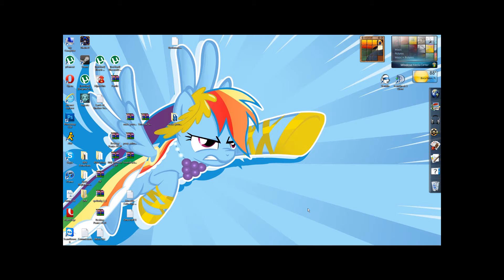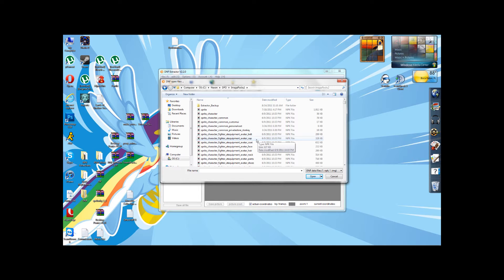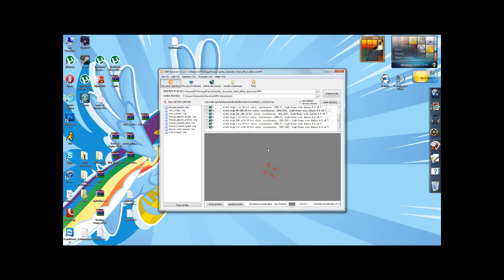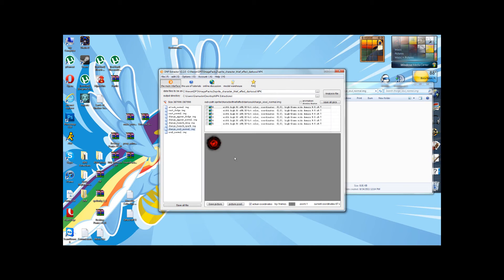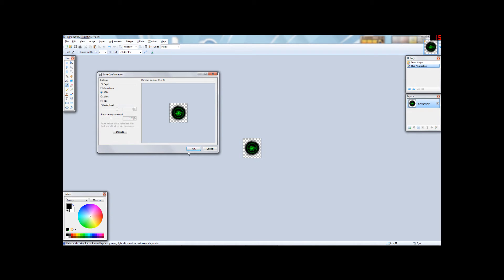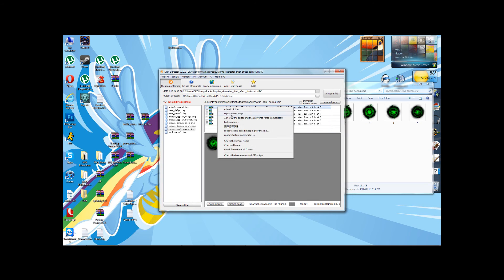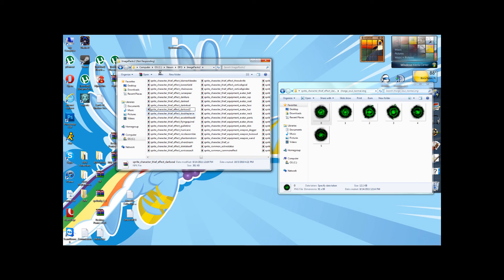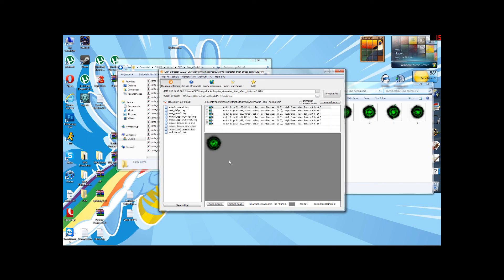DFO Sprite Editing Tutorials - Chapter 1: Extractor Basics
Welcome to Chapter 1 of Glamador's Sprite Editing Tutorial video series!

I've been editing DFO sprites for quite a long time now, but I am officially retired from doing so.  But I still receive many questions regarding sprite modding, installation, and updating to work with current patches.  This series is meant to be a complete how-to on all of that and more.

If you want to learn how to mod sprites, or are just looking to use ones you've found elsewhere, look no further.